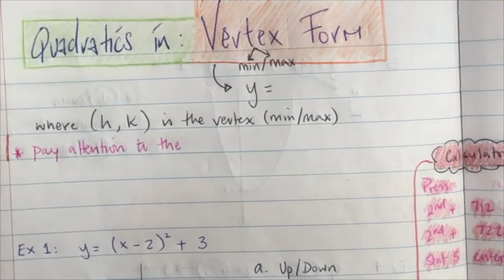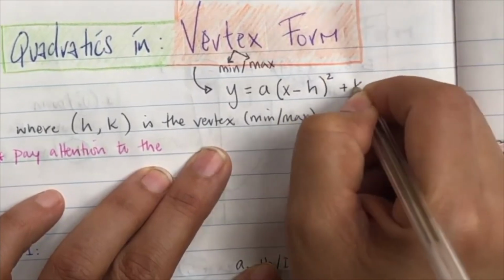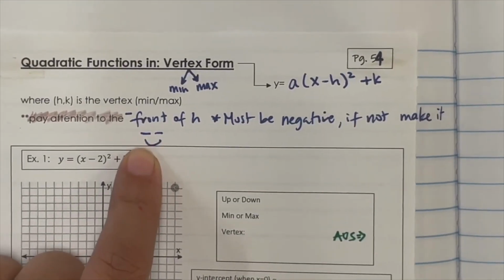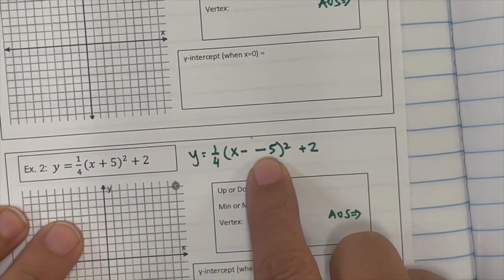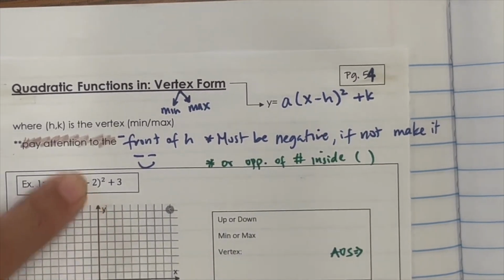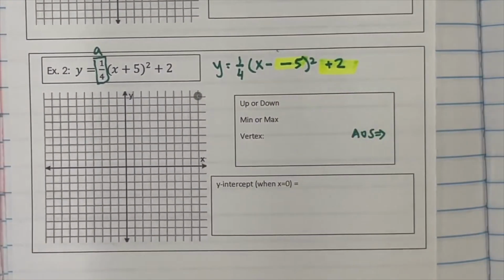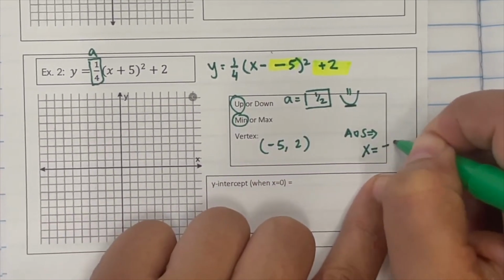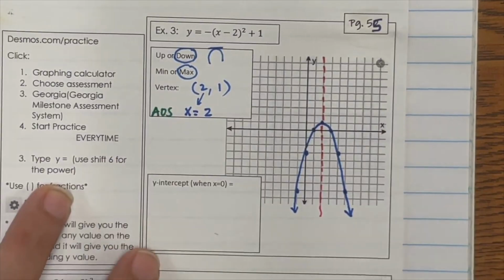Quadratic Functions in: Vertex Form